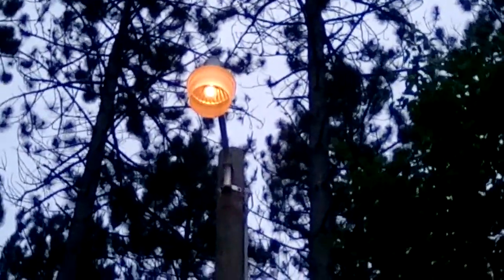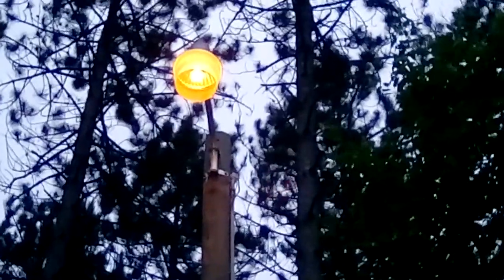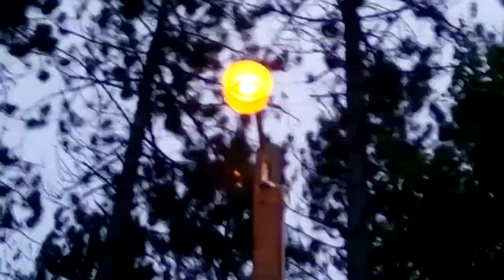100 Watt High Pressure Sodium Area Light Starting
Finnaly got home in time to see it warm up and turn on. See the light turn on skip to 2:17. This has been up for 13 years and bulb was never changed yet and works great.